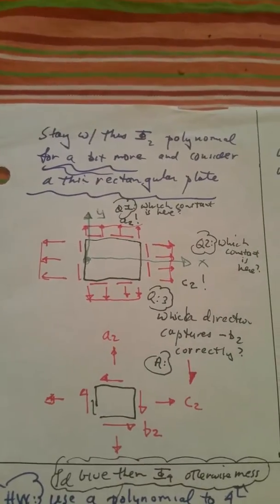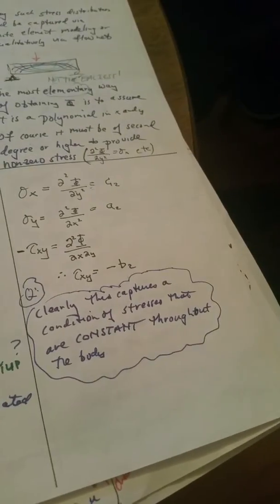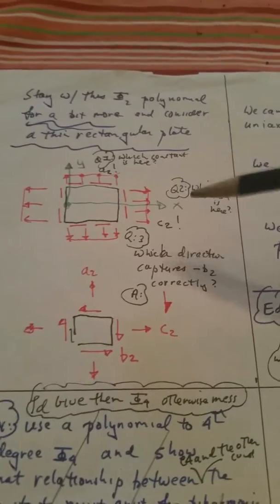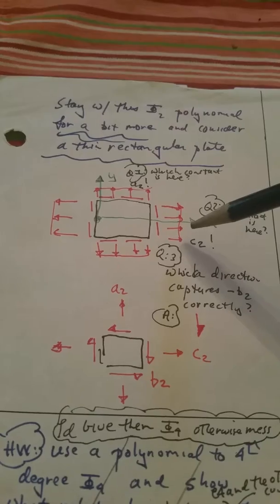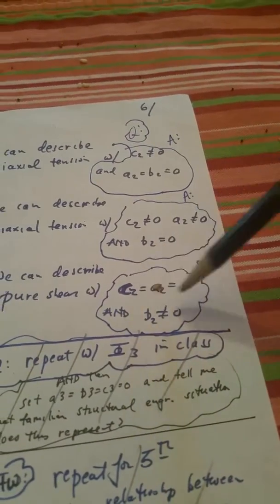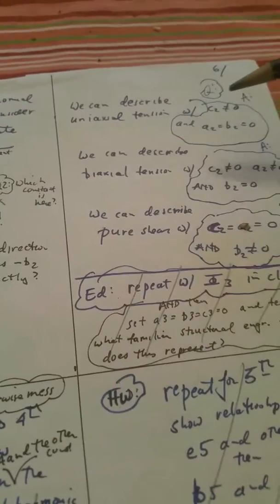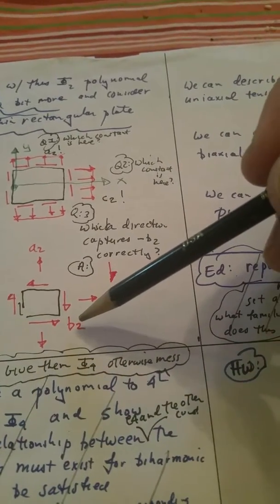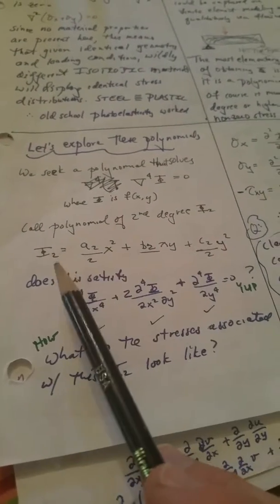Lesson 10 part 6